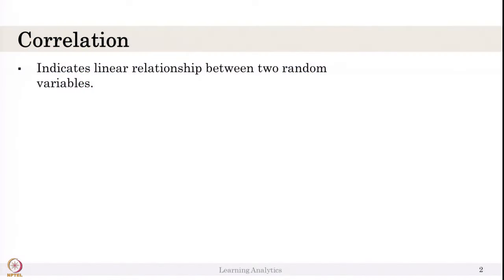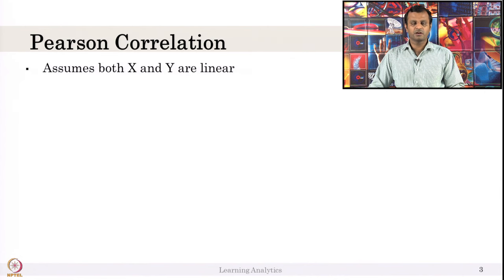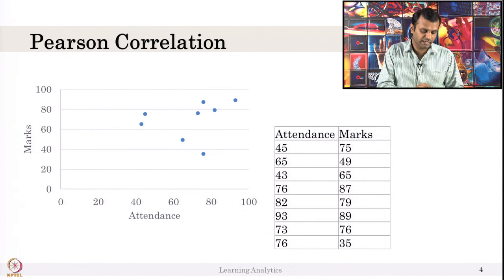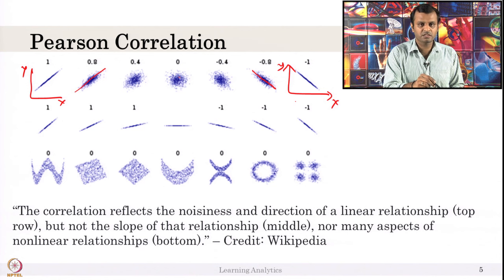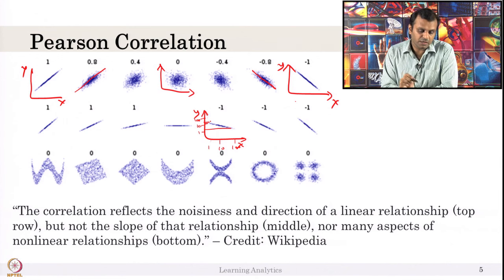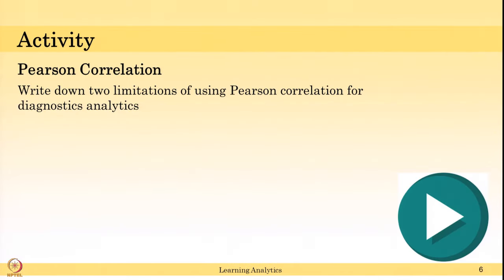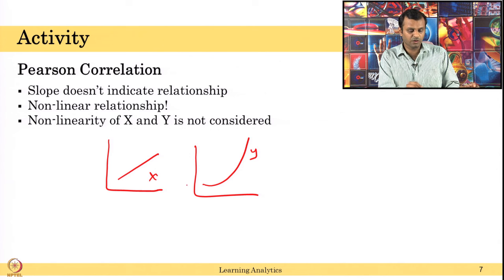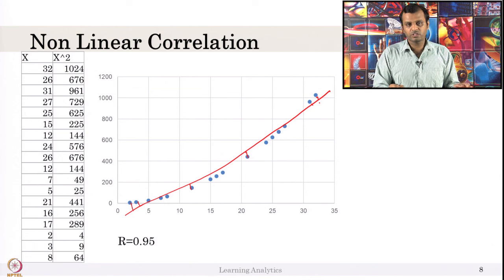Week 5-Lecture 31 : Correlation